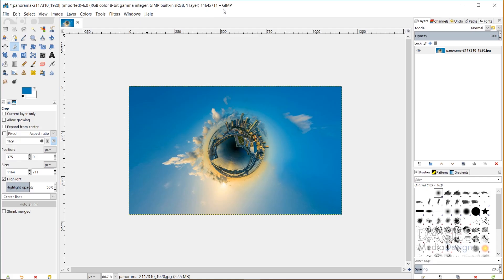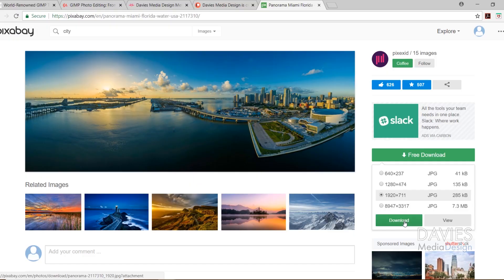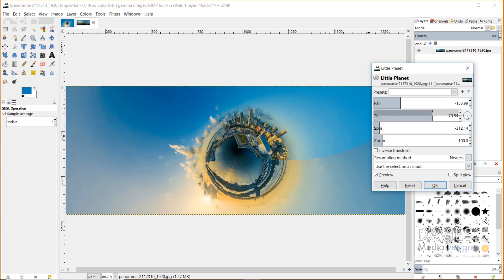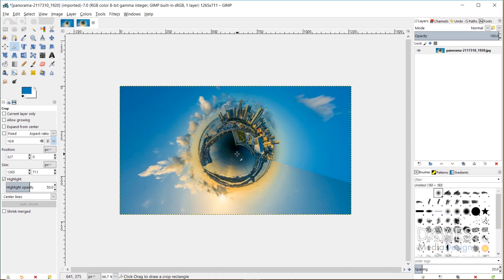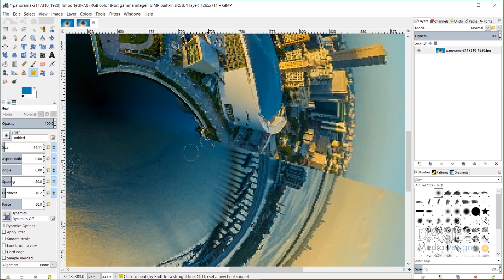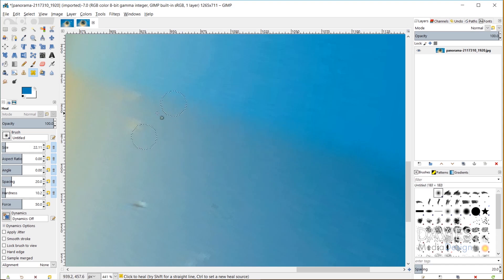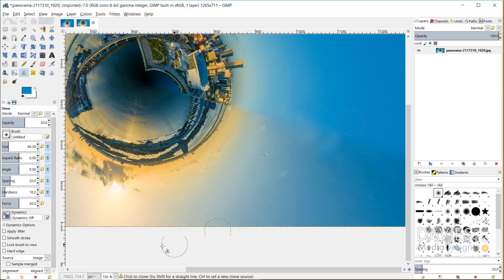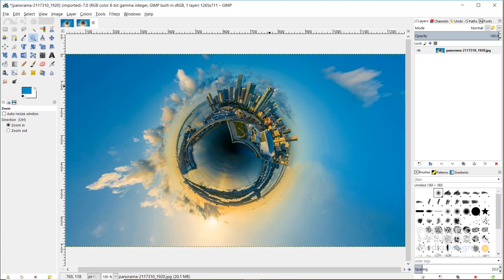GIMP 2.10 Tutorial: NEW Little Planet Filter (Tiny Planet Effect)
In this GIMP 2.10.6 tutorial, I show you how to create a "Tiny Planet" using the new Little Planet filter. This effect creates "panorama equirectangular" images to produce the effect, which looks really cool.

Ken Brewer

BashMurals
commodore256
Cedric Debono
Jamie Fraser
Judd West

John Echegoyen